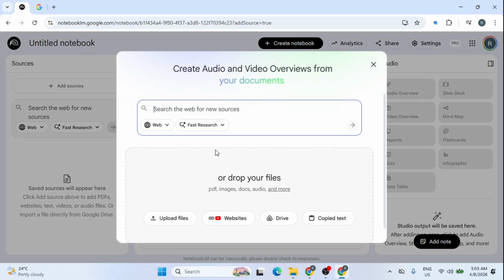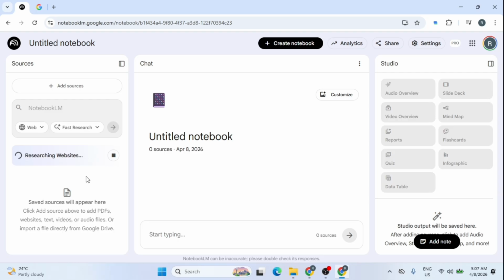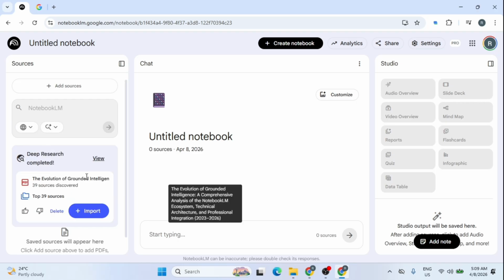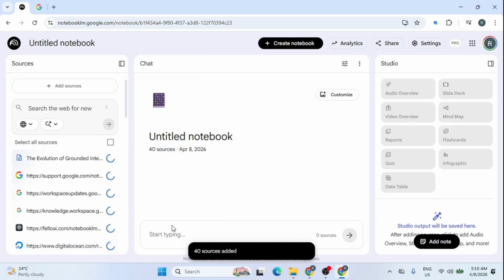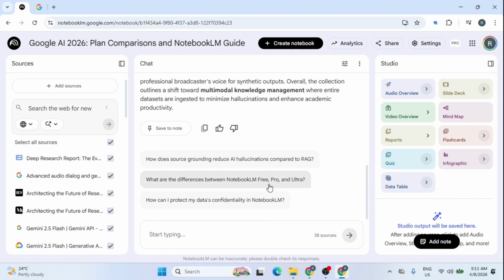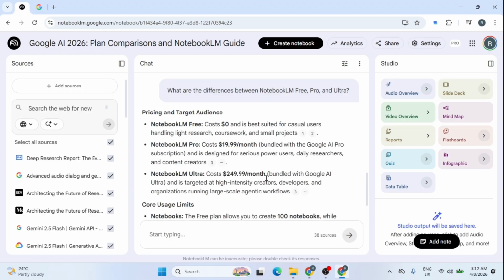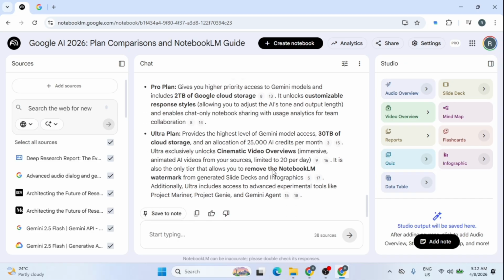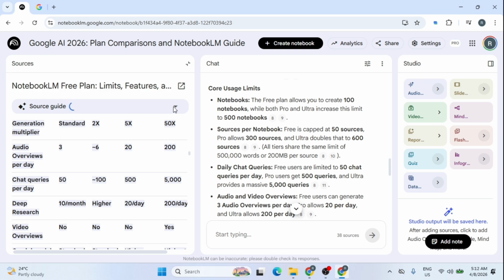NotebookLM Deep Research Feature How it Works - Beginners Tutorial